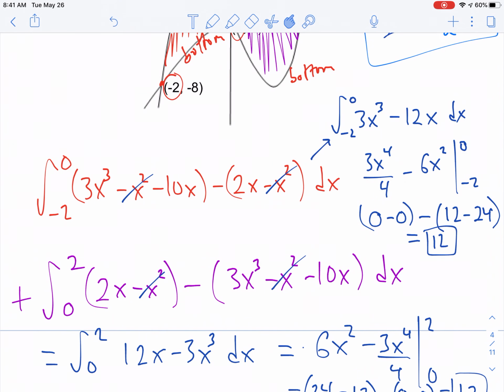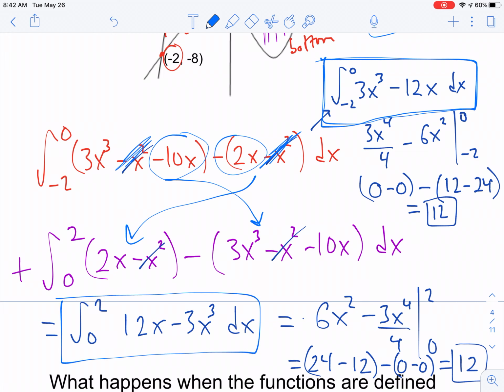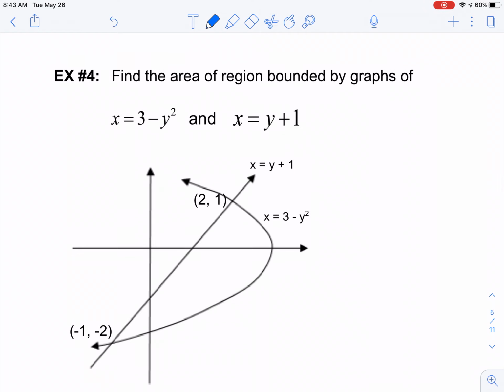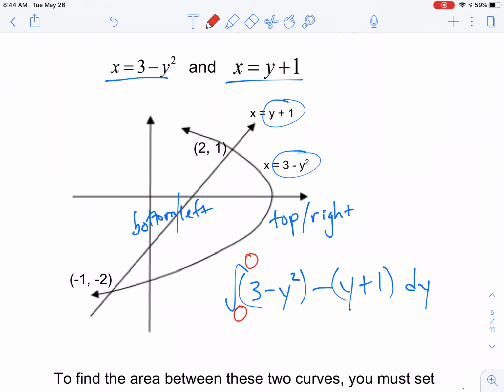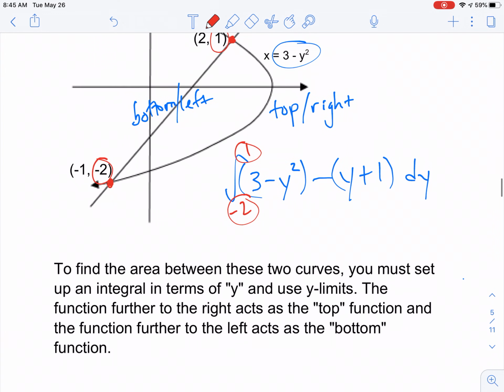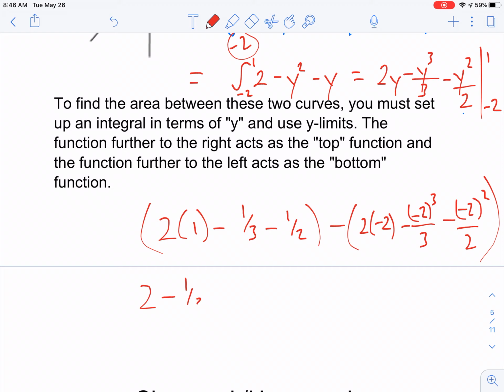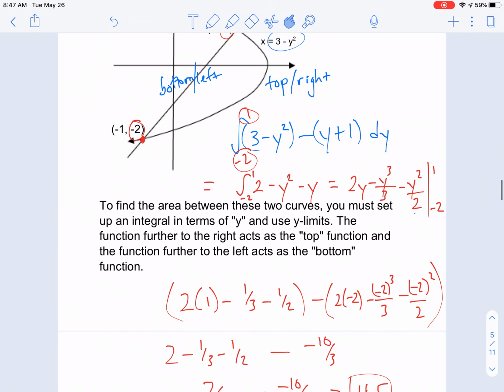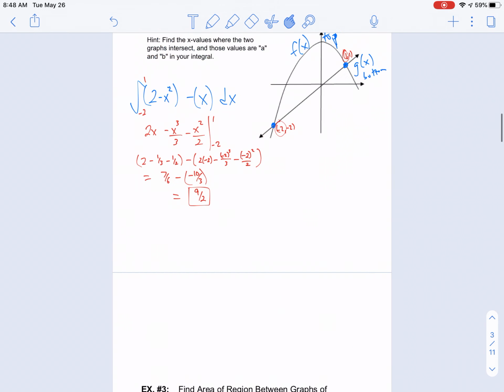Calculus: Lesson 7.1 (Part 4)